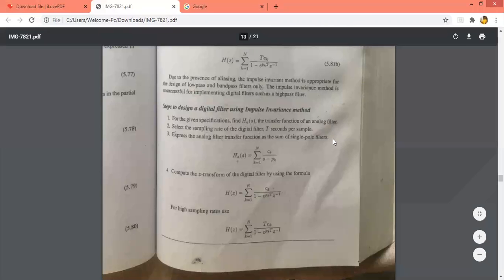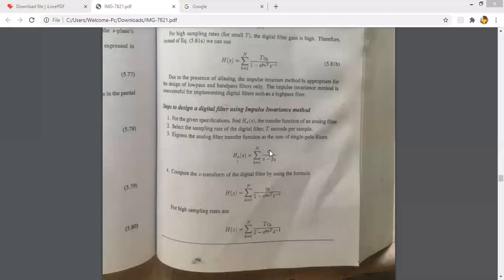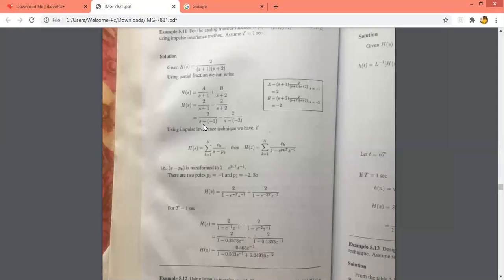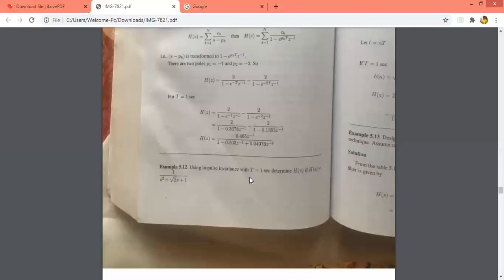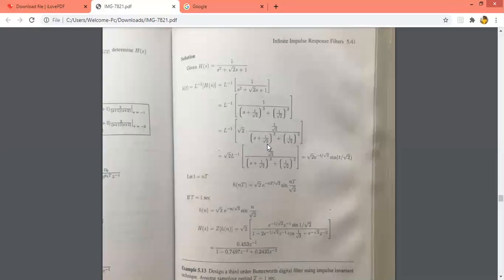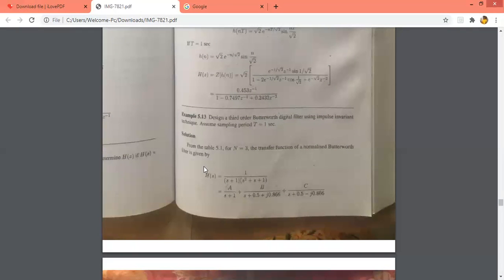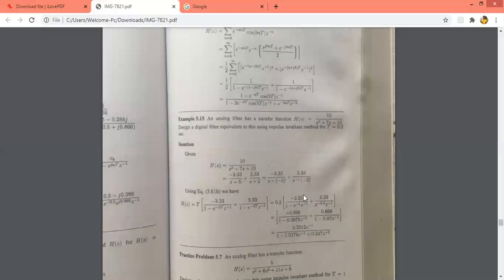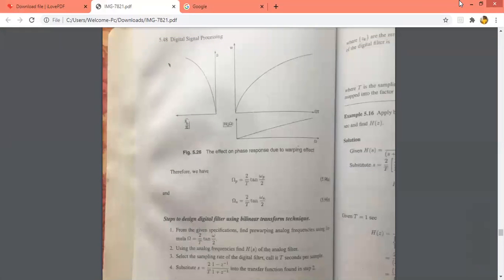DSP5: Design of digital filter using impulse invariant method/ problem/ECE/DSP/JNTU